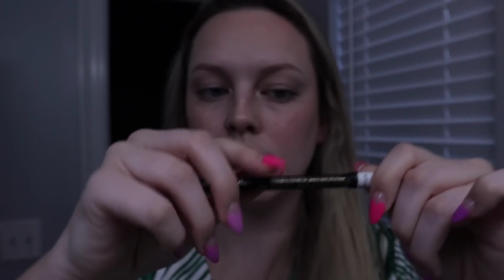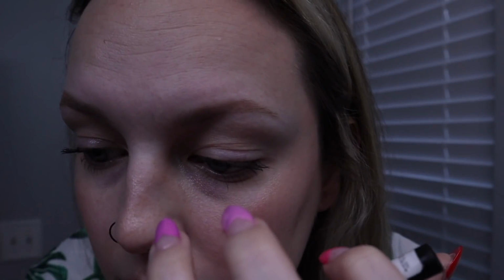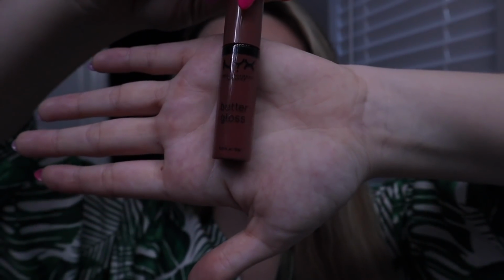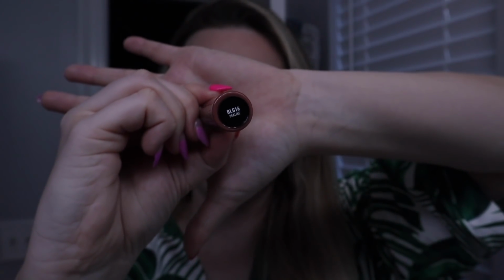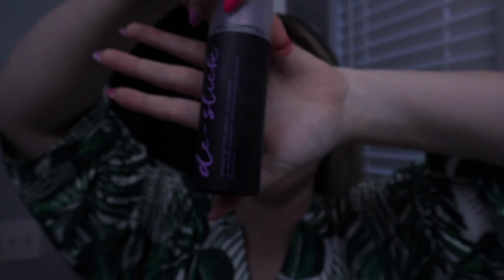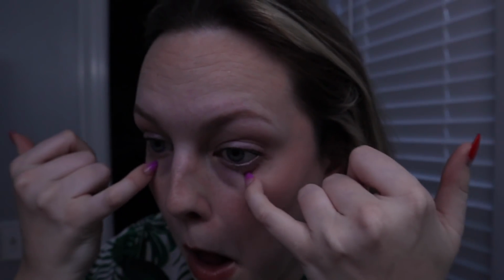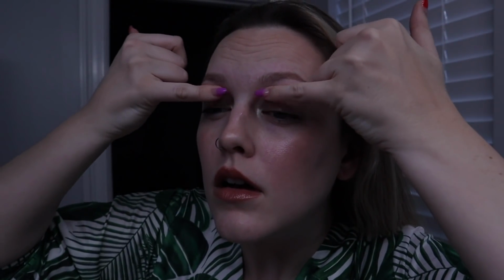ASMR Get Ready With Me - up close whispered voice over, layered sounds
hi sleepyhead :) this GRWM video includes: layered tapping, tongue clicking, hair brushing, make up sounds, and lid sounds. i hope this video relaxes your mind & gives you some tingles, you deserve it! thanks for watching! xo

0:00 thank you Ritual!
2:10 GRWM

(tips are absolutely NOT necessary, but some were asking. thank you SO much!)

find me on all major music streaming platforms :)
(spotify, apple music, youtube music, amazon music, deezer, tidal)
**updated once a month**

hey there, new friend! my name is Tori but you can call me T. welcome to my youtube channel! thank you for stopping by. i was introduced to ASMR in 2014 and i've been in love with it ever since. ASMR has helped me sleep, reduce migraine pain and relax when i'm feeling anxious; i hope my videos can do the same for you :) some of my absolute favorite triggers are personal attention triggers, hand movements, tapping, and tongue clicking! i know that ASMR isn't for everyone, but this is what i love to do. don't forget to subscribe and i love to hear from you so please feel free to leave a comment! much love, T.